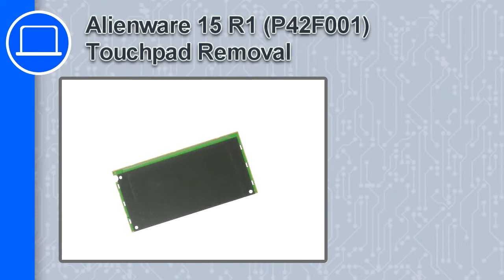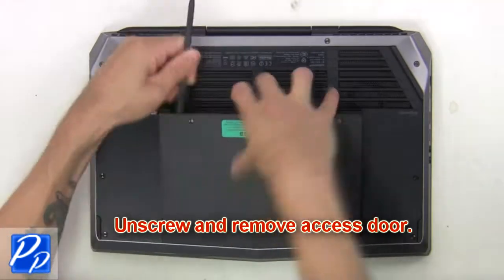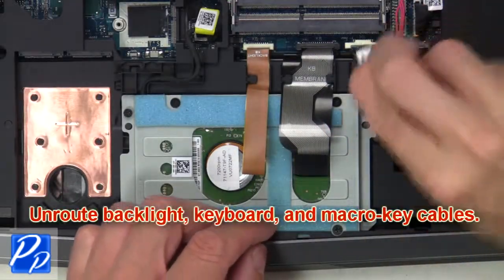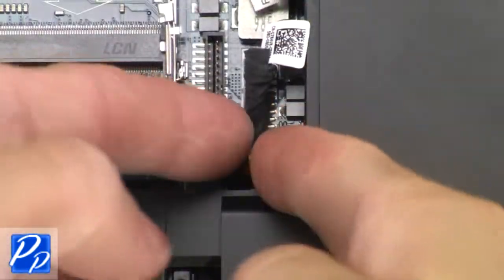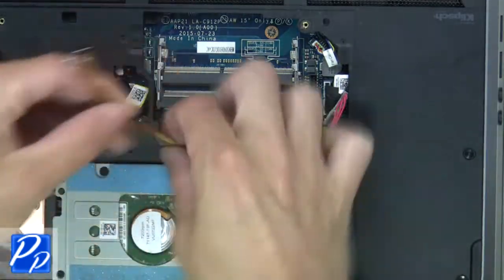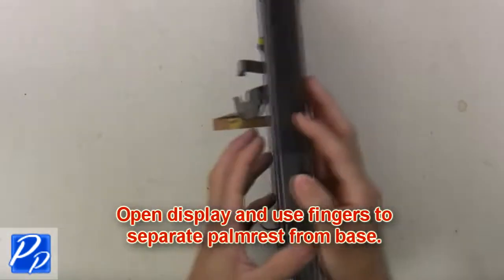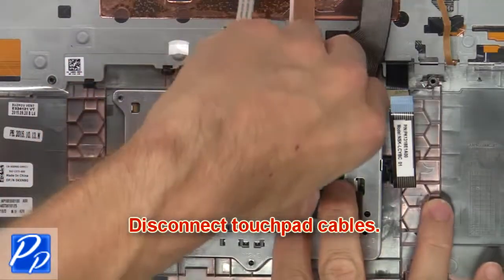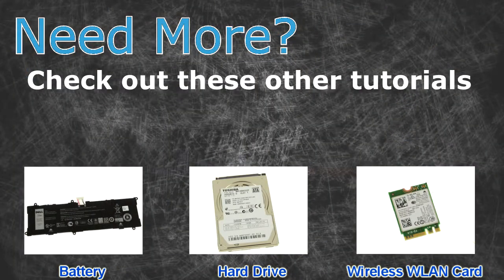Dell Alienware 15 R2 (P42F002) Touchpad How-To Video Tutorial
INSTALLATION & REPAIR INSTRUCTIONS:
- STEP-1: Avoid static discharge by grounding yourself using a wrist grounding strap or by touching a bare metal surface like a connector on the back of the laptop

and remove all of the power including the battery and power adapter.